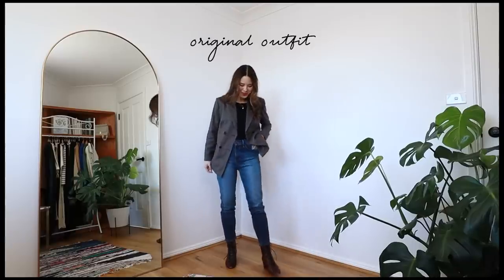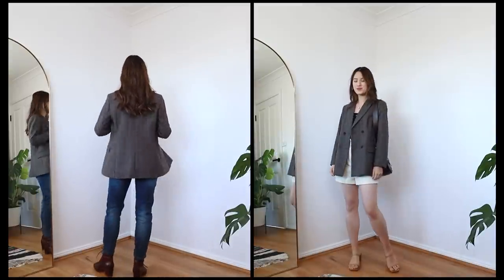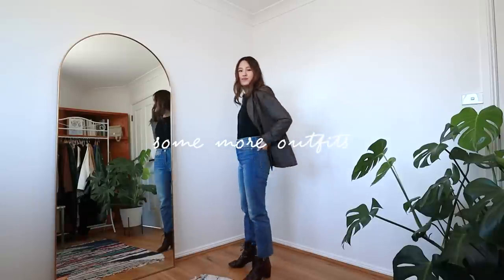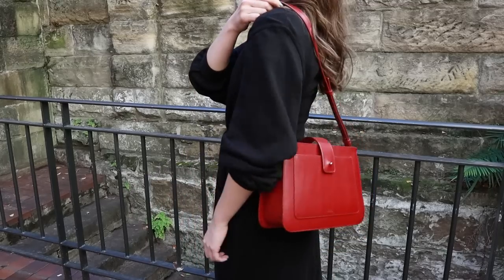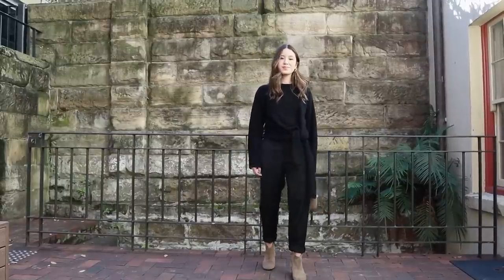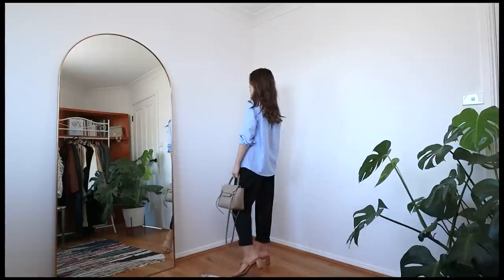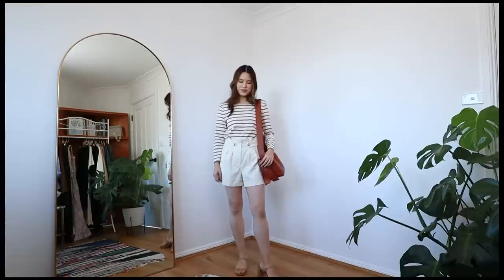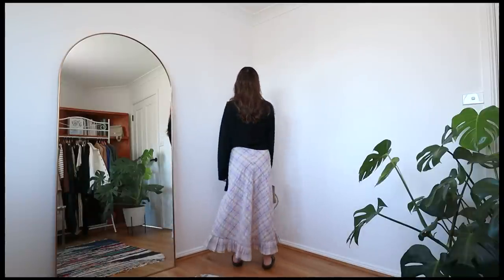How To Repeat Outfits Like A Pro + 5 Style Formulas To Try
How to repeat your outfits with some simple tips and style formulas.

+ SIZING
I am 160cm, 5'3, usually AU 6, EU 34 or US 0-2, XS, or Levi's W25/26. For other jeans (& other stories, reformation) I am usually a W25. I almost always wear a Sezane US 2, UK 6, XS or XXS (if available).

+ ITEMS MENTIONED